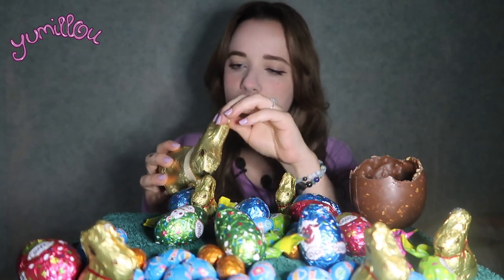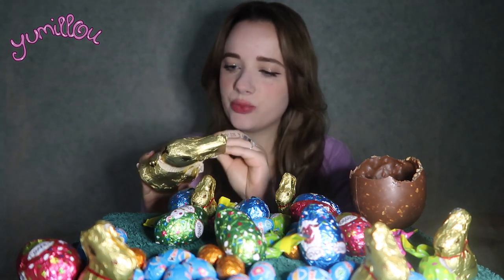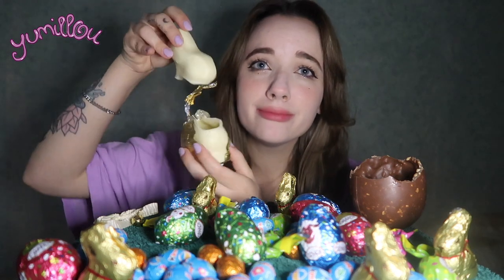Easter special!❤🐇🐣🐰 Lindt, Kinder, Cémoi, Ferrero rocher easter chocolate eggs🍫🥚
Hi Miamou fam ! Welcome to another mukbang 😁😋

Amélie LAHURE
51 Aéroport de Cannes Mandelieu
06150 Cannes la Bocca
FRANCE

I FINALLY CREATED MY OWN MERCH ❤

You can contribute on making subtitles in your language right here !